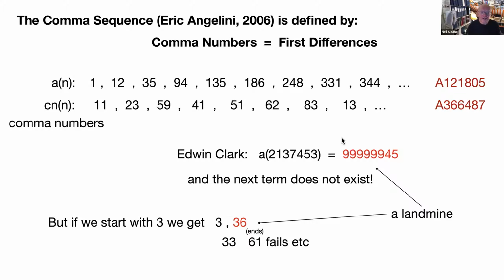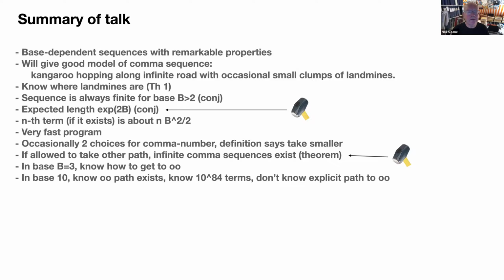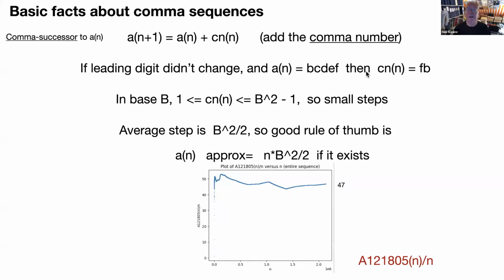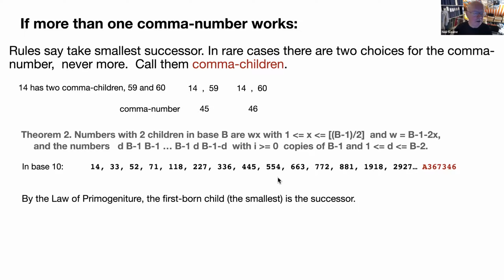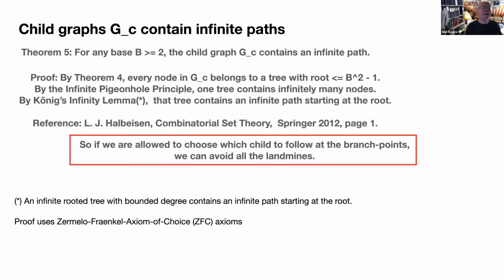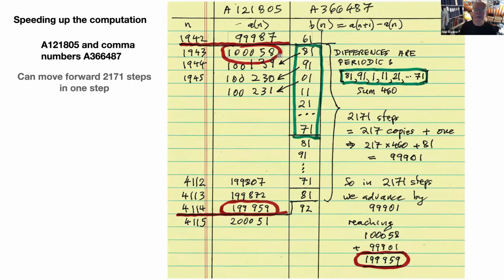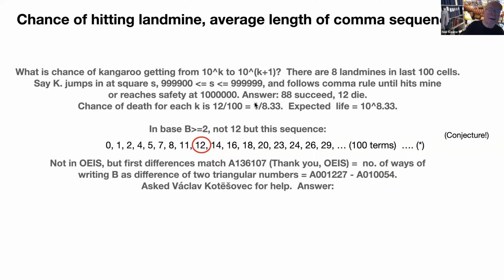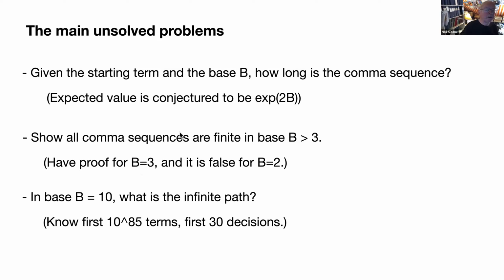Eric angelini's comma sequence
Neil Sloane speaks to the Experimental Mathematics Seminar.

Abstract: The Comma Transform of a sequence replaces each comma between the terms by the number formed by concatenating the single digits to the left and right of the comma. (E.g., the Comma Transform of the even numbers is 2, 24, 46, 68, 81, 1, .) The remarkable "comma sequence" is defined by the property that it starts with 1 and its first differences equal its Comma Transform. If there is a choice, choose the smallest possibility. It contains exactly 2137453 terms! This talk, based on joint work with Eric Angelini, Michael Branic ky, Giovanni Resta, and David W. Wilson, will analyze this and related sequences.